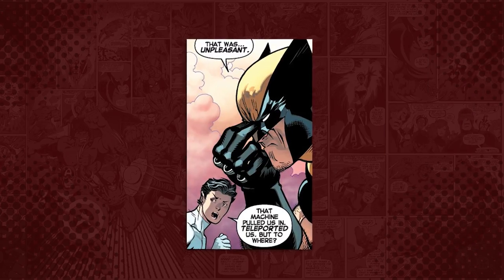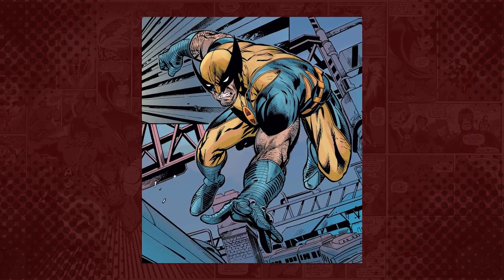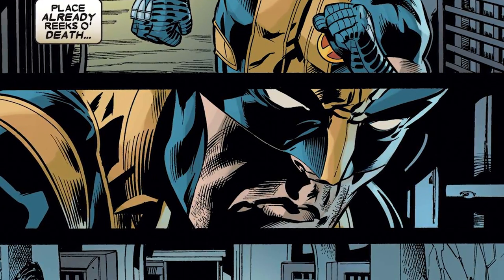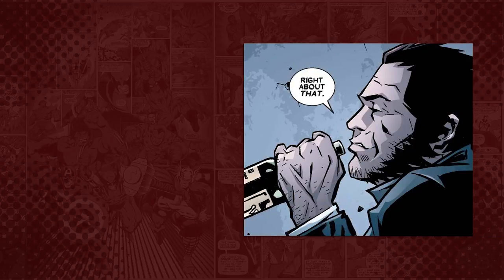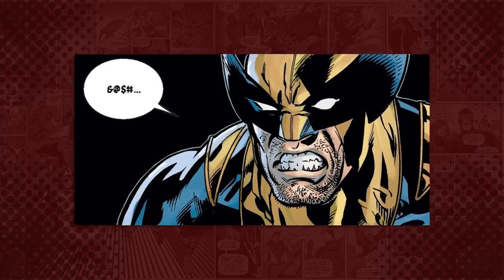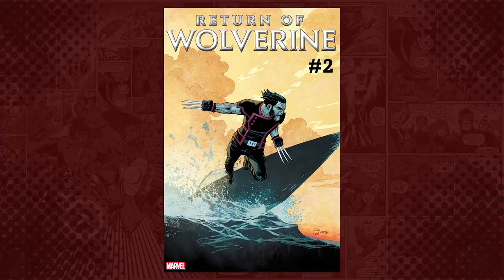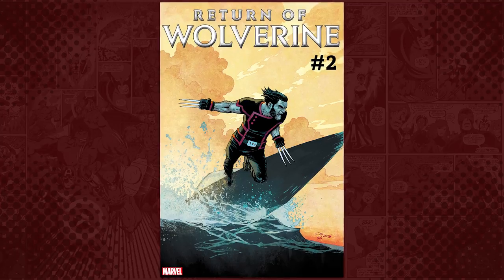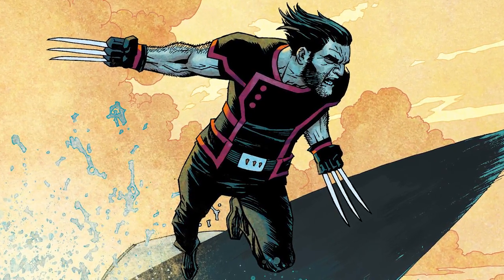Declan Shalvey Explains Wolverine's New Costume | This Week In Marvel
You've never seen Wolverine like this...literally. Artist Declan Shalvey joins This Week In Marvel to talk to hosts Ryan Penagos, a.k.a. Agent M, and Jamie Frevele, to talk about his inspirations behind his fresh rendering of Logan in the upcoming RETURN OF WOLVERINE limited series.